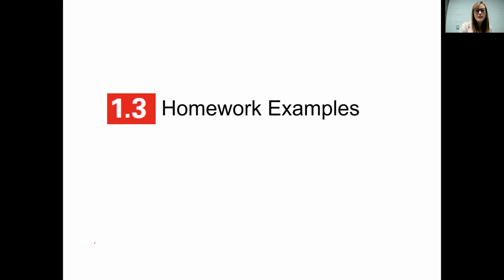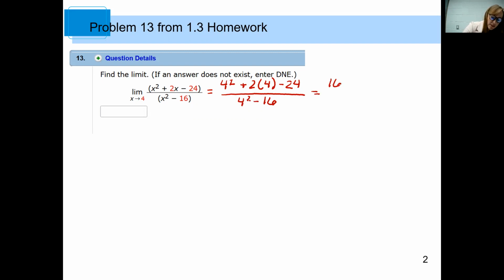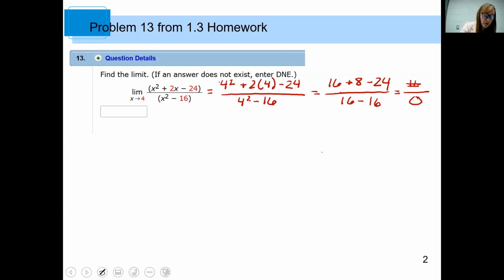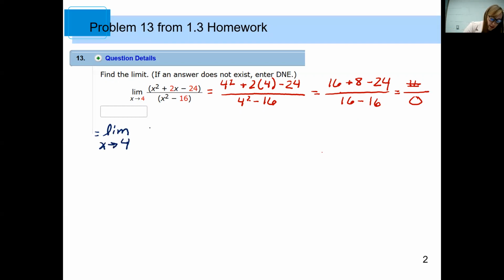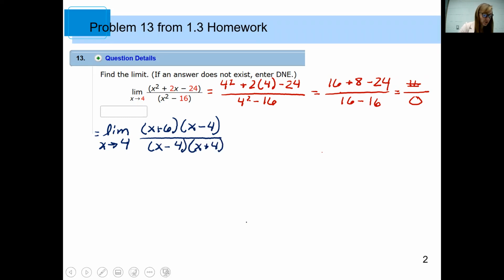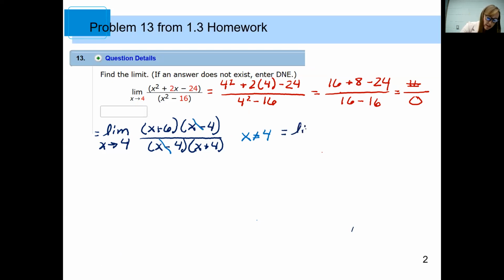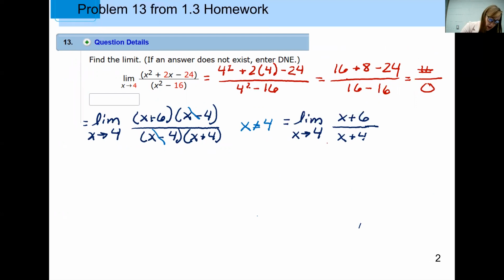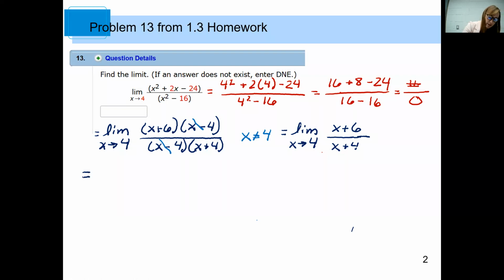Problem 13 of 1.3 Homework